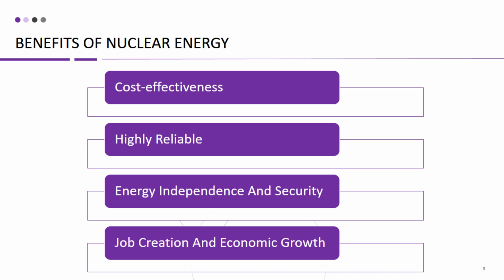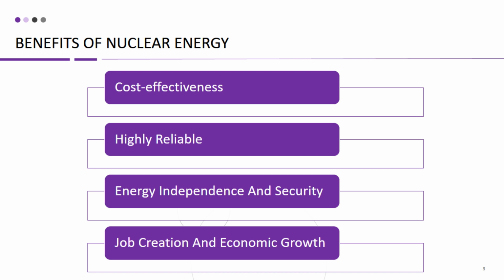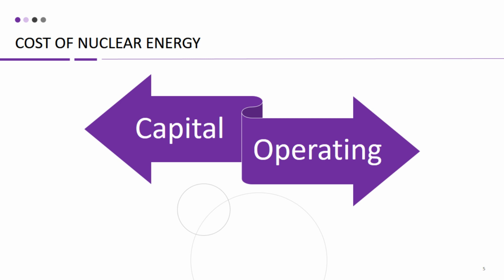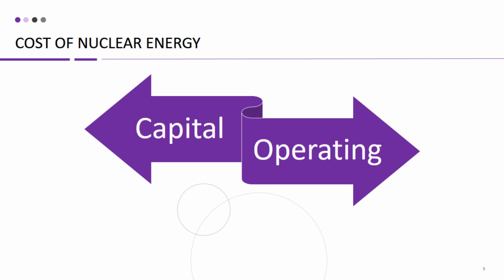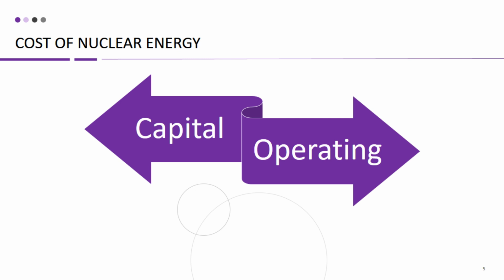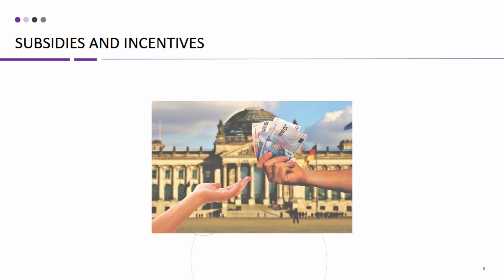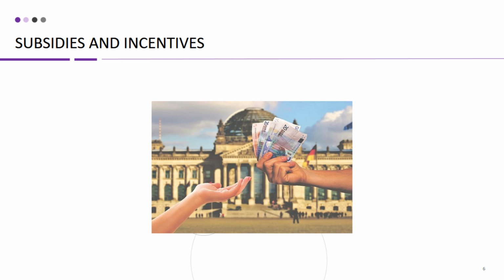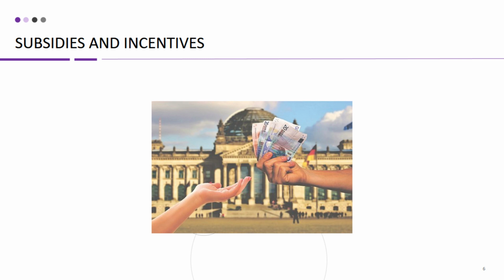The Economics of Nuclear Energy: Cost, Benefits, and Challenges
In this video, we delve into the economics of nuclear energy, exploring the cost, benefits, and challenges associated with this power source. We'll examine the current state of nuclear energy production, including the costs of building and operating nuclear plants, subsidies and incentives, and the future of nuclear energy. We'll also explore the economic benefits and challenges of nuclear energy, such as job creation and environmental impact. Join us to learn more about the complex economics of nuclear energy and its place in our energy mix.

As mentioned in the video, I also offer courses in the utility and energy industry  that will help you excel in your career.

Nuclear energy may be one of the few industries experiencing greater optimism than ever in a world of energy uncertainty, climate change, and soaring energy prices.

The nuclear sector has recently won a number of battles despite once being seen to be a dying energy source. In a world striving to cut emissions, nuclear is especially alluring due to the ticking clock of climate change and the need of zero-carbon emissions.

Nuclear Power Engineering Principles is a comprehensive video course where you can learn all about the concept of nuclear power engineering that are essential in working in the industry.